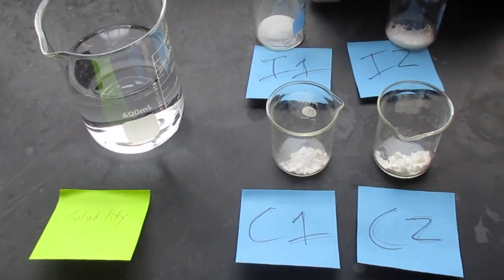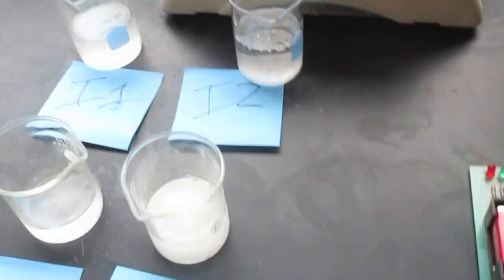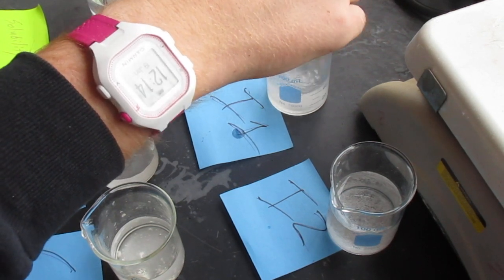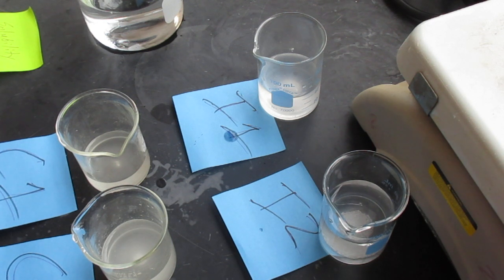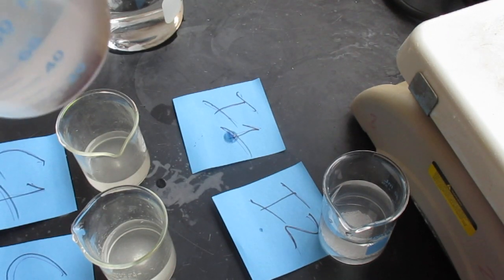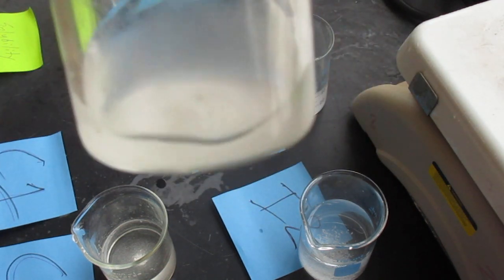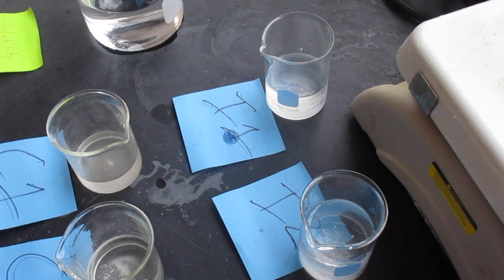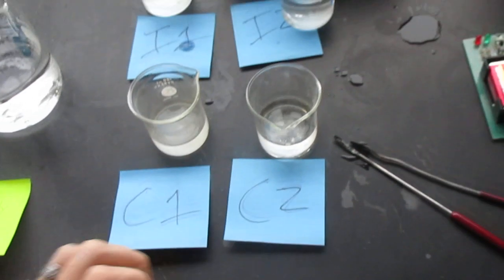Ionic/Covalent Activity with Unknowns (Solubility)